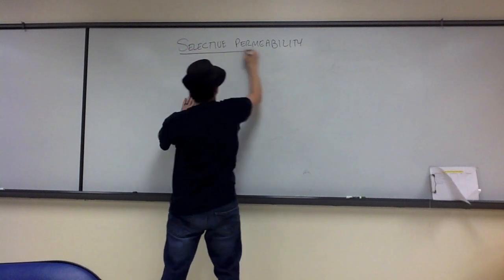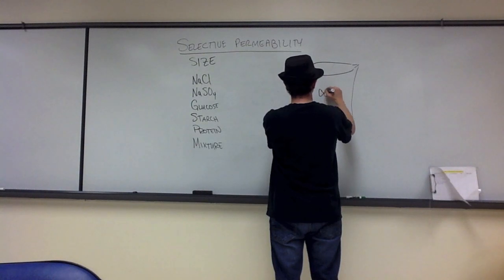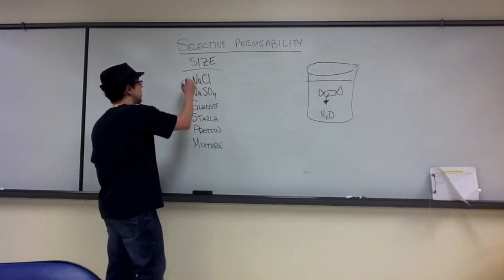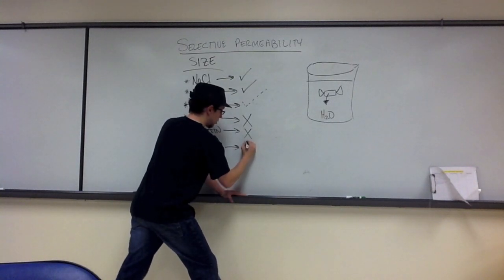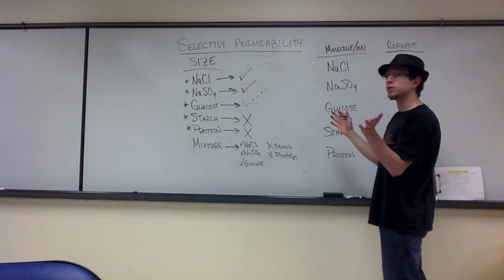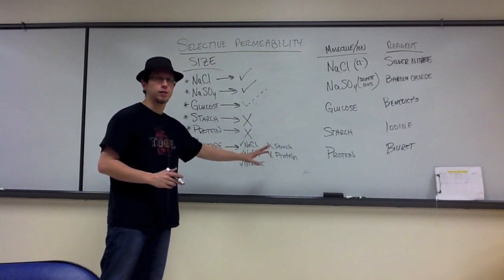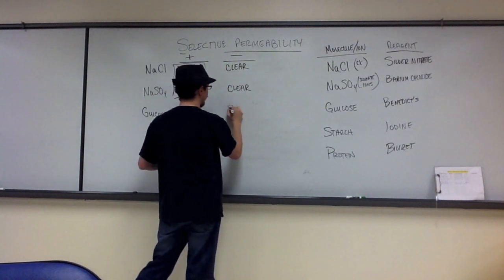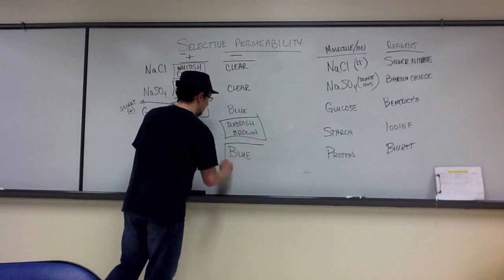Lab Review - Selective Permeability (Unit 7 Diffusion)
In this review I discuss the the concept of selective permeability, and the experiment that we performed to demonstrate this concept.